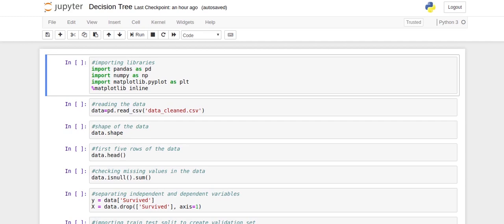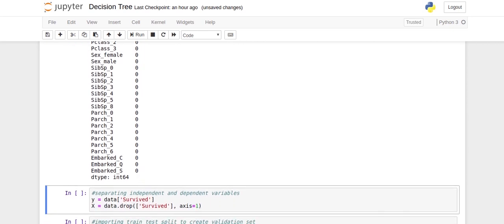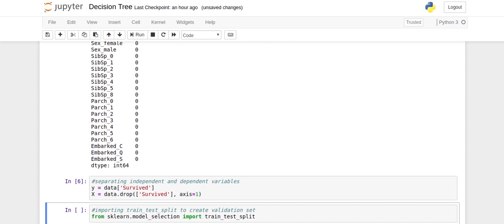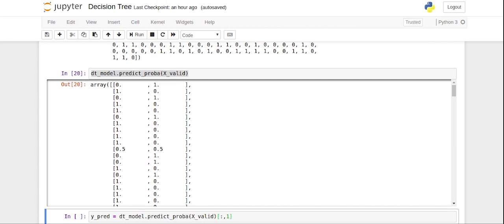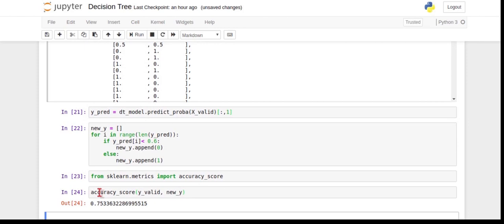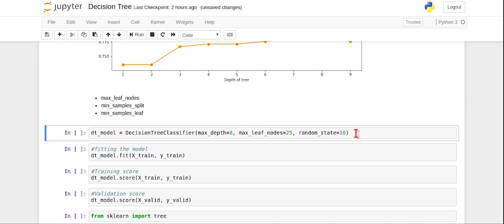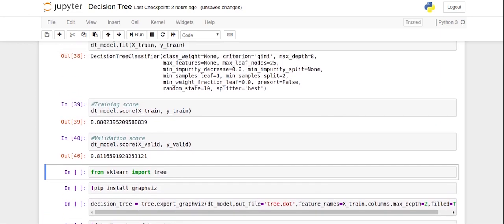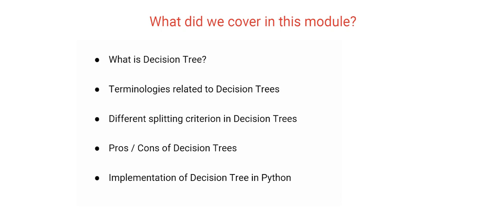Decision Tree Full Course | #9. Build a Decision Tree in Python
This decision tree tutorial discusses how to build a decision tree model in Python. You will learn how to build a decision tree, how to prune a decision tree, and how to implement an end-to-end decision tree in Python.

Want to become a full-stack Data Scientist:
- with 50+ Industry Projects
- 1:1 Mentorship Sessions
- Personalized Learning Path
- Dedicated Interview Preparation & Placement Support

Enroll in our Certified AI & ML BlackBelt Plus Program.